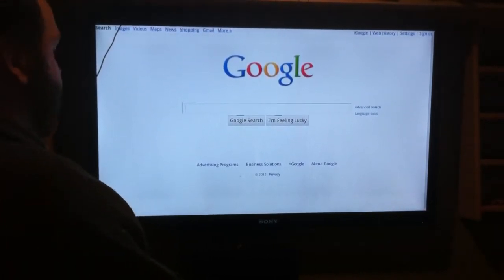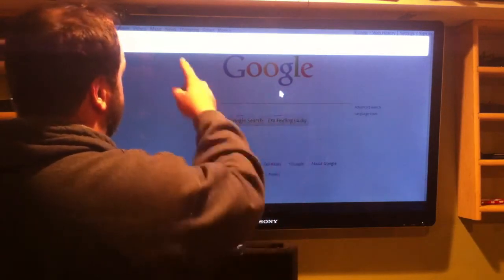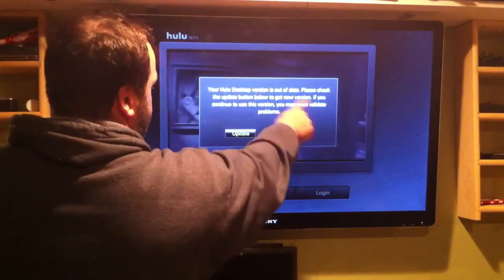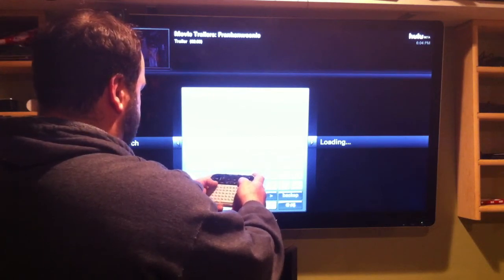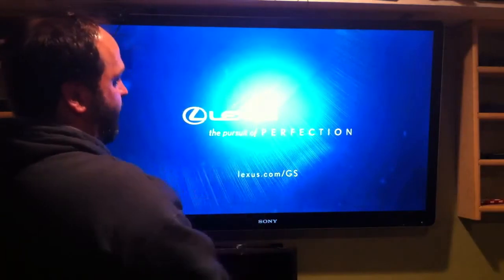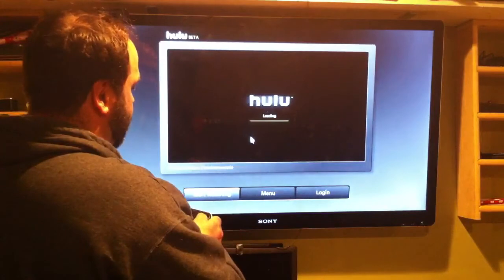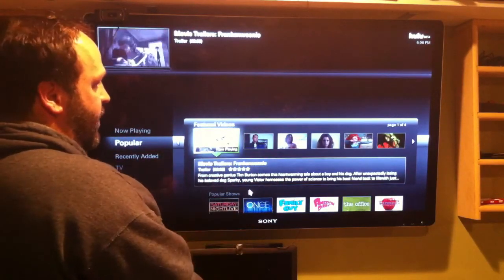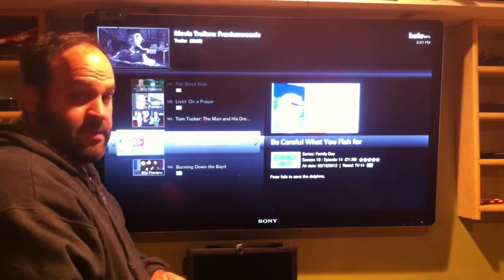Hulu desktop on Googletv 3/5/12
I'm going to show you how to get hulu desktop on your google tv simply by putting the url into chrome on your GTV. make sure to set your user agent to android in setting in under the hood
Update: I said boxee hack I ment to say Dropbox hack

here is the link for hulu or site:download.hulu.com

link to dropbox sideload video